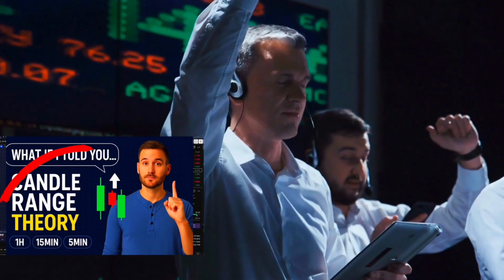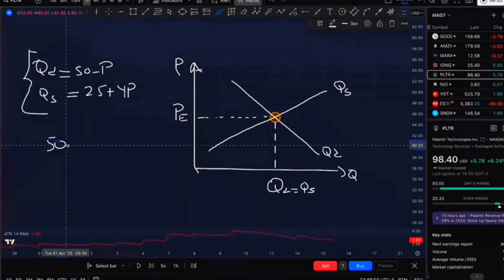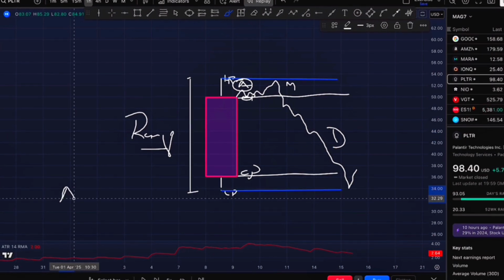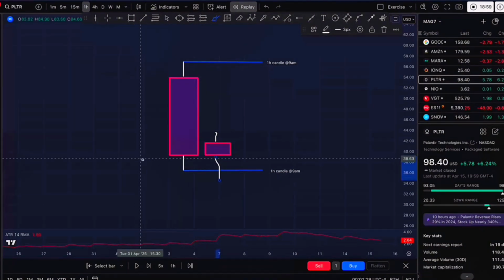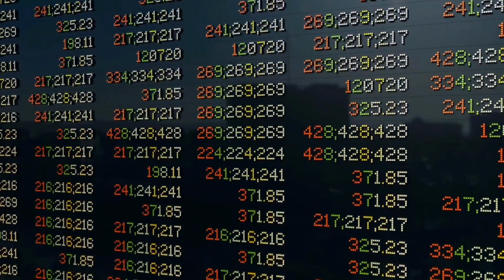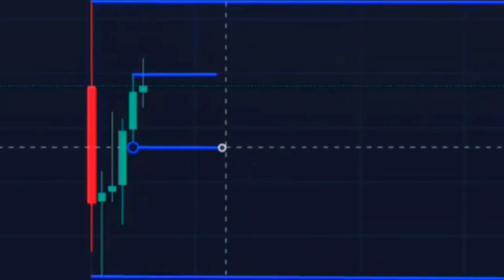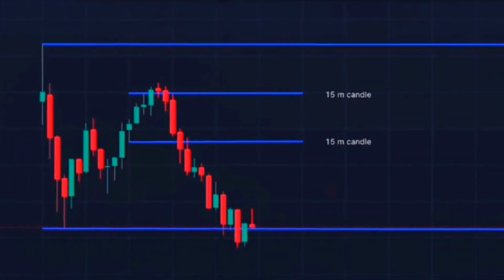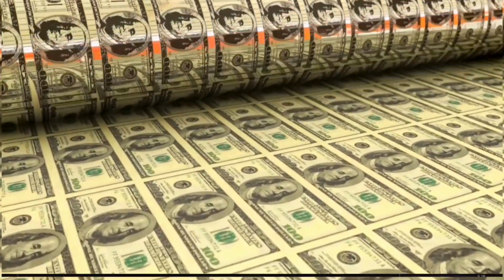Why Professional Traders Use This ONE Simple Trick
Ready to predict the next market move BEFORE it happens? 🔥 In this 20-minute deep-dive, I’m going to teach you Candle Range Theory — a powerful and underrated trading strategy used by institutional traders to find precision entries and dominate volatile markets. 📊
Learn how to predict market movements using Candle Range Theory! Discover how institutions use 1H, 15M, & 5M charts for trading success. Master trading psychology and improve your trading strategy with this in-depth explanation of Candle Range Theory.
Unlock the #1 trading strategy that Wall Street doesn't want you to know about - Candle Range Theory. Learn how to use this range trading strategy to make profitable trades and improve your trading psychology.
Professional traders swear by this one simple trick - the ICT trading strategy. Learn how to use smart risk management and candle range theory to make profitable trades. Master this strategy and take your trading game to the next level!

You’ll learn:
✅ How to use a 3-candle range to predict breakouts and liquidity grabs
✅ How to trade bullish or bearish sequences on the 1H chart with sniper entries on the 15M & 5M
✅ Real TradingView chart breakdowns using the Premium package
✅ How to avoid fakeouts and align with institutional money

🎯 Whether you trade Forex, indices, crypto, or gold — CRT will change the way you see the chart forever.
👇 Comment “Range Reader” if this gave you clarity!